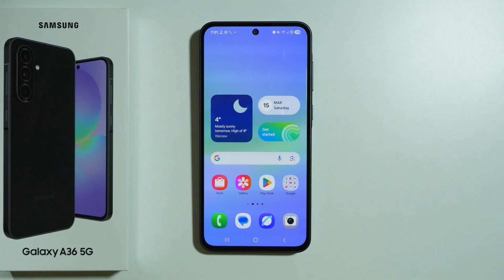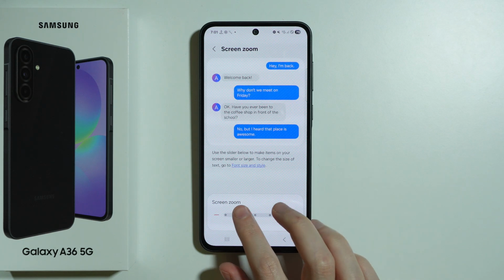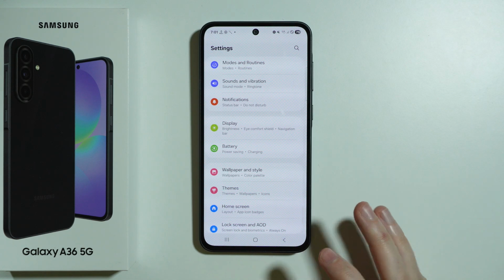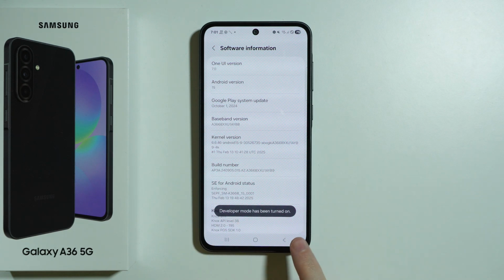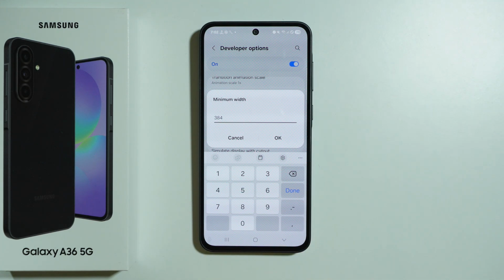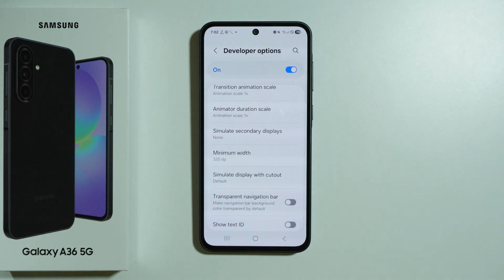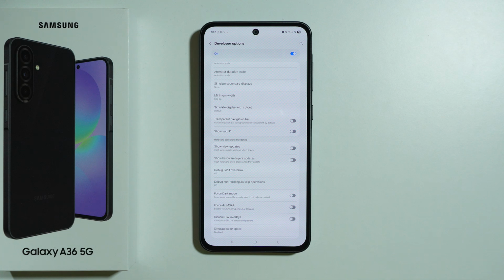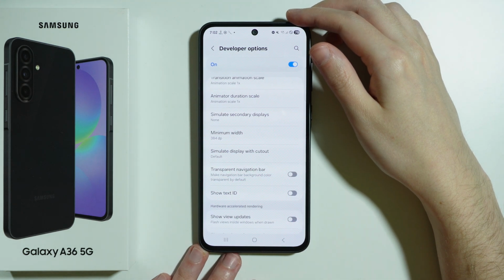Samsung Galaxy A36 5G: How to Change DPI Settings (All Methods) - Hidden DPI Option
Learn how to change the DPI (dots per inch) settings on your Samsung Galaxy A36 5G with this detailed, step-by-step guide. This tutorial will show you how to access and adjust the hidden DPI options, allowing you to scale your screen content for a better viewing experience. Watch now to customize the DPI settings on your Galaxy A36 5G for enhanced display and readability!